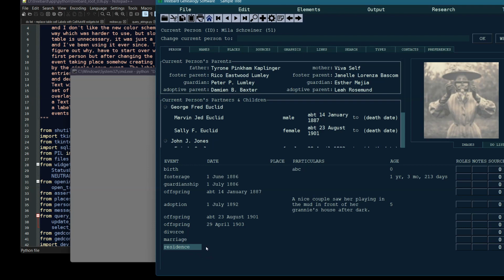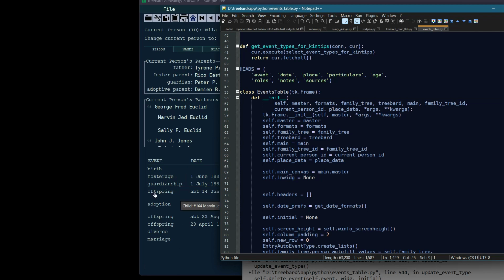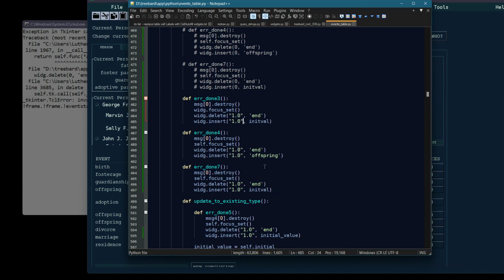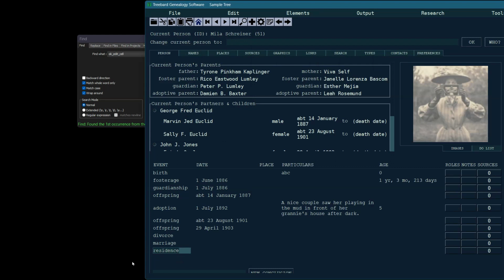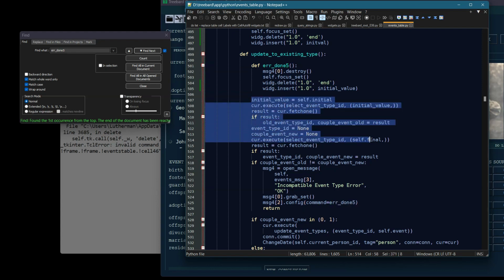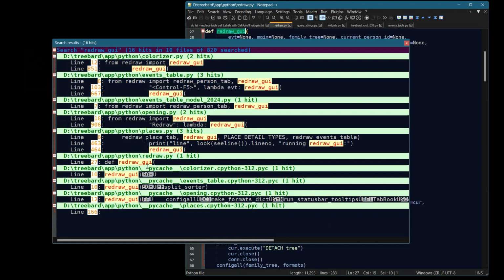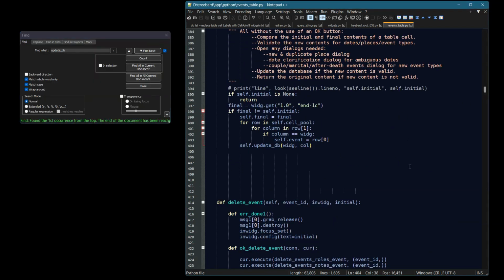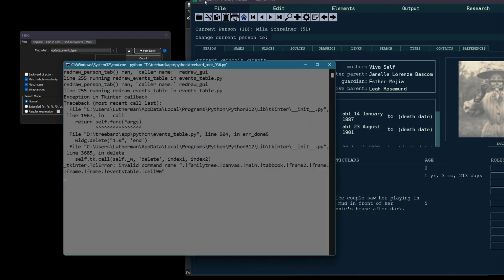Create Your Own Genealogy Software 021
Editing the event type field in the conclusions table. Solving problems caused by having recently changed from labels with overlay input widgets to a Cell widget that can be edited directly. Tracing the code flow to determine where an error was triggered.